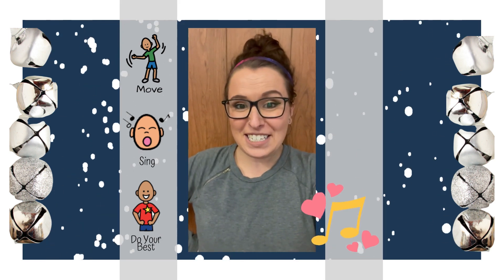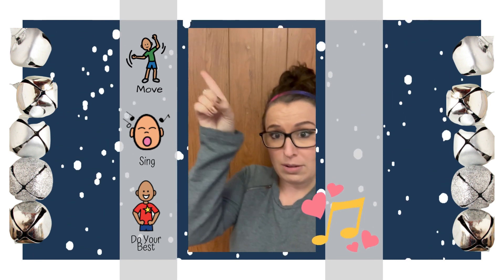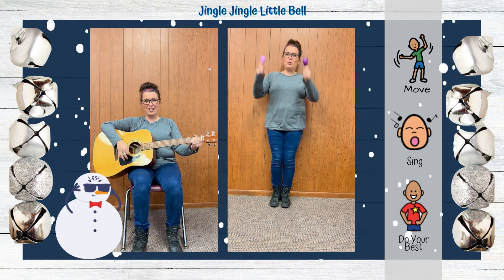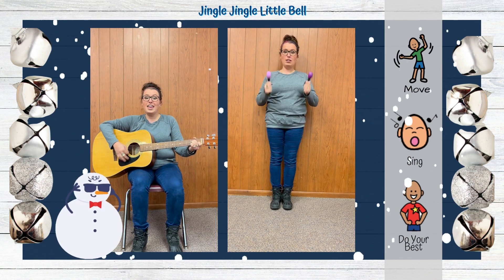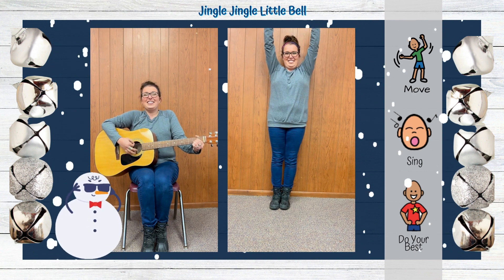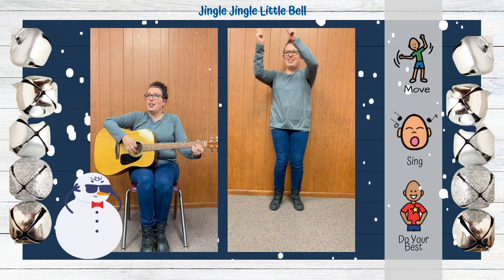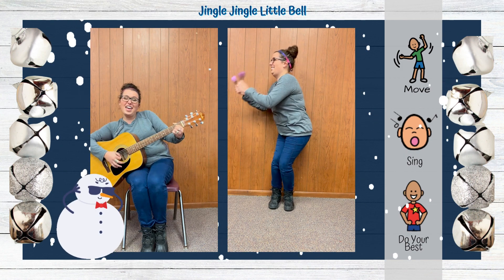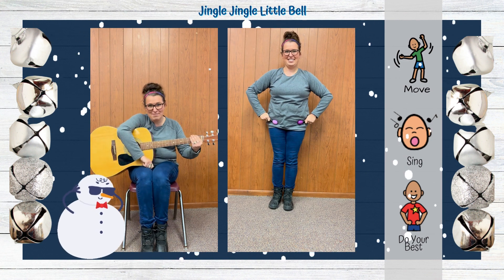Jingle Jingle Little Bell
Dance, sing, and move along with me!
If you don't have jingle bells at home, that's ok! Egg shakers, a bottle with rice in it or even just shaking your hands will do just fine!

Don't forget to STOP and FREEZE when the music stops!